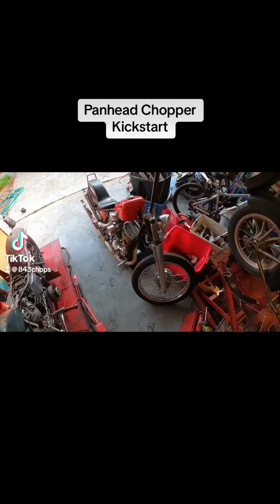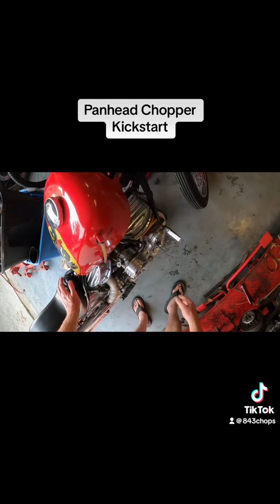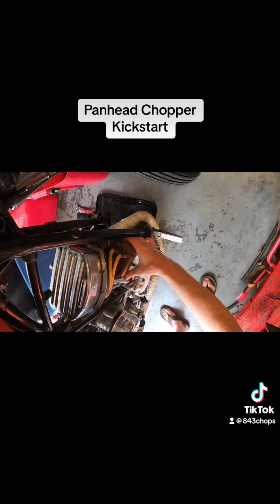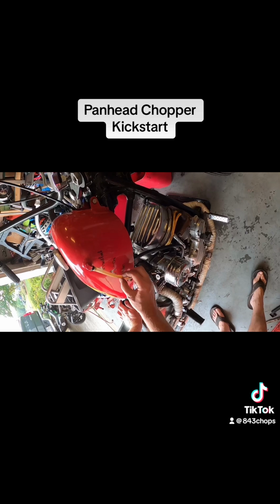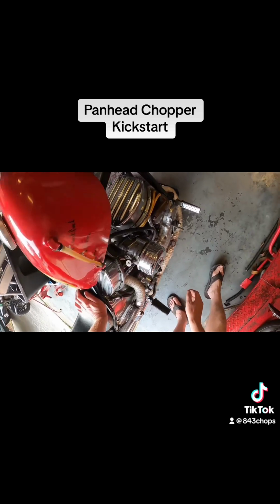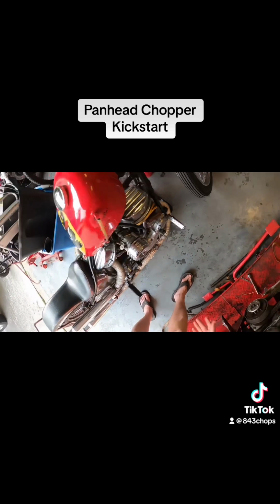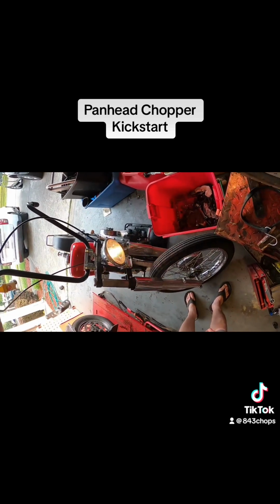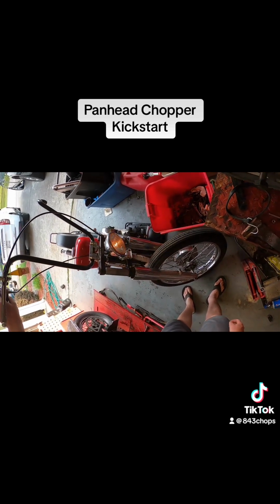57 Harley Panhead Kickstart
Staying up the old crow express, 57 FL. And trying out the GoPro hat mount.